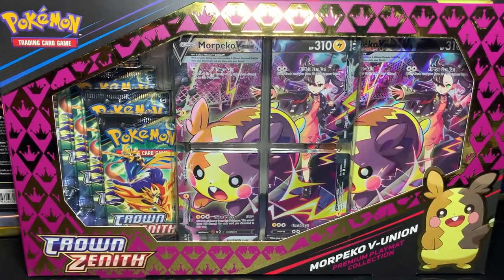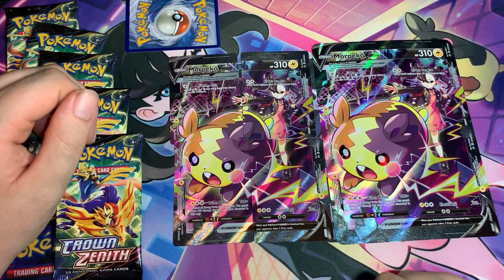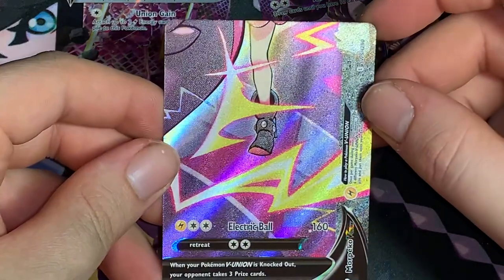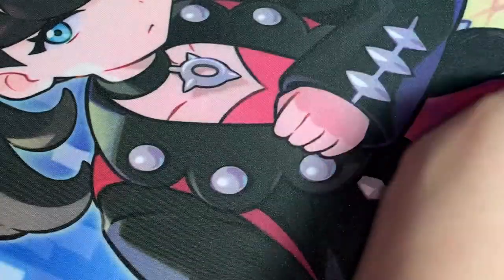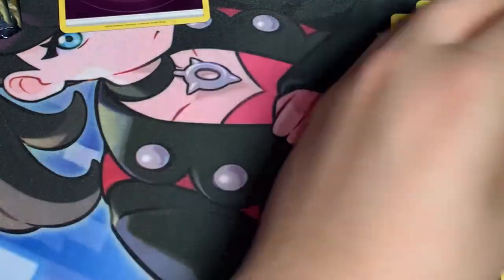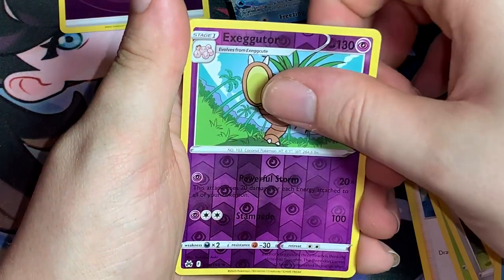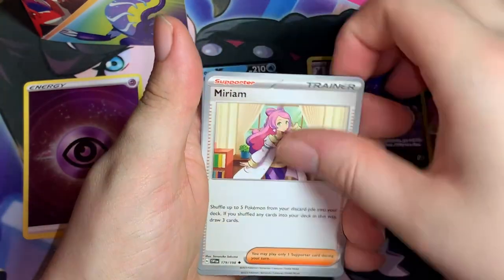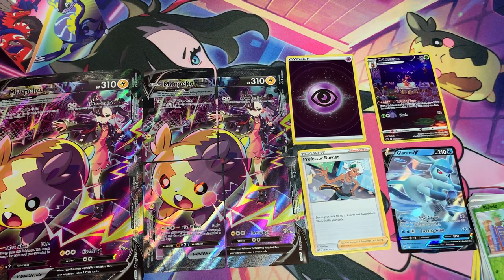*CROWN ZENITH* Morpeko V-UNION Premium Playmat Collection Opening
Hello my fellow Pokémon Trainers! I once again am sharing with you all another video I had recorded last year, this time it’s on the Crown Zenith Morepeko V-UNION Premium Playmat Collection box. Let’s crack it open to see what comes inside and if we pull anything cool.